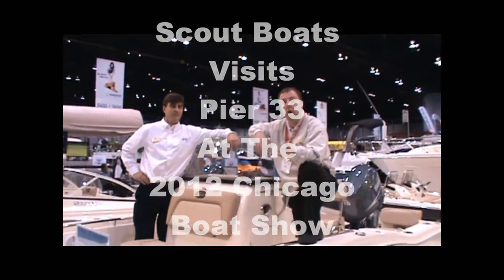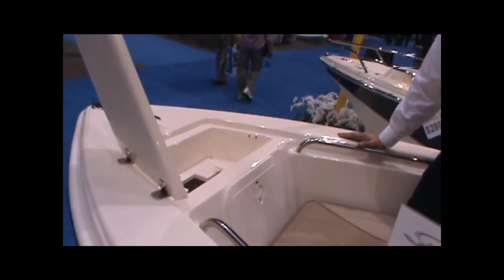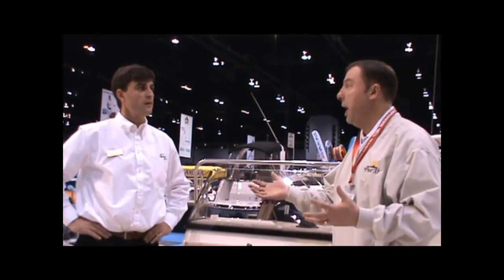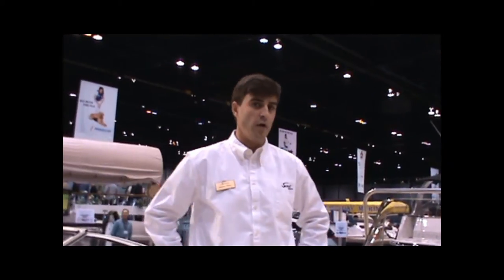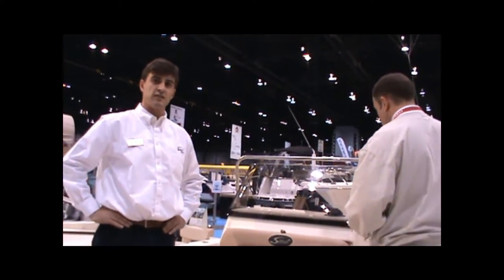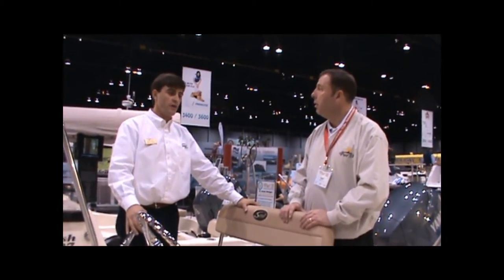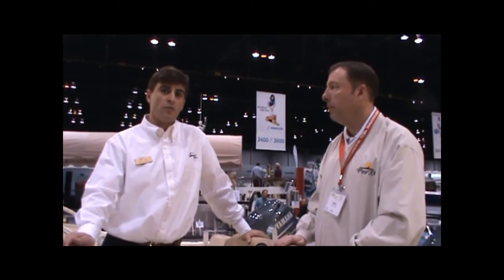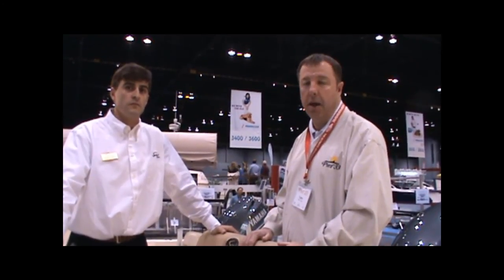Scout Boats - 187 SF - Chicago Boat Show 2012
Pier 33 visits with James Pate, representing Scout Boats at the 2012 Progressive Insurance Chicago Boat, Sports & RV Show.